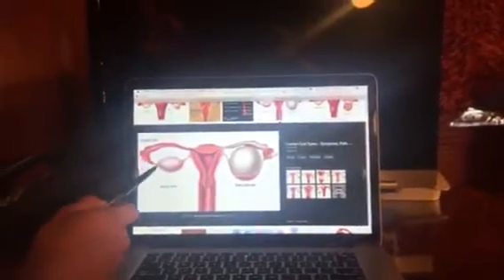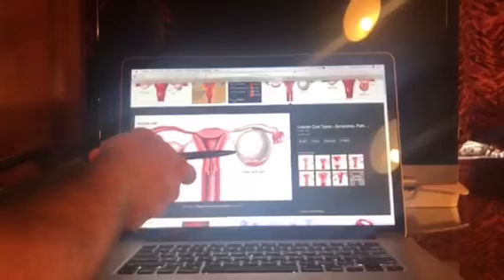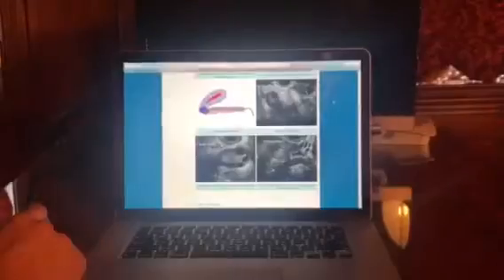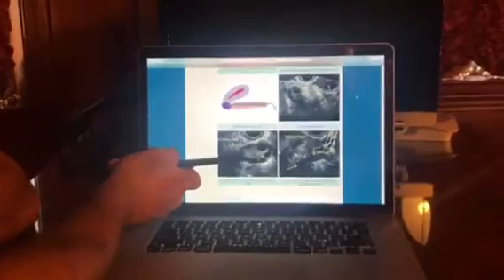Ovarian cysts 1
IS HAVING AN OVARIAN CYST DANGEROUS?

BY: LEONID SORKIN, MD, FACOG

My patients often come to my office complaining of lower abdominal pain.  OVARIAN CYSTS are often the cause of that pain.  More than 8 percent of all females will have one or more ovarian cysts during there lifetime.  These cysts come in many shapes and sizes.  They can cause abdominal pain in a number of ways.  Some ways are physiologic or normal and other ways are pathologic or dangerous.